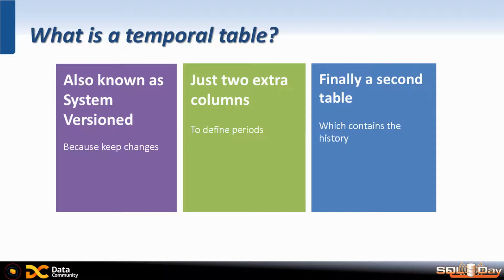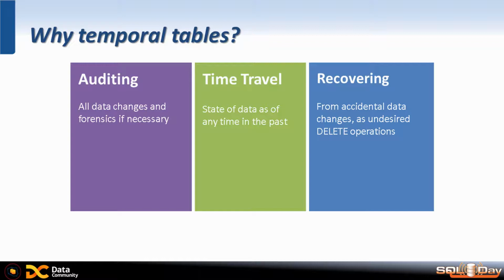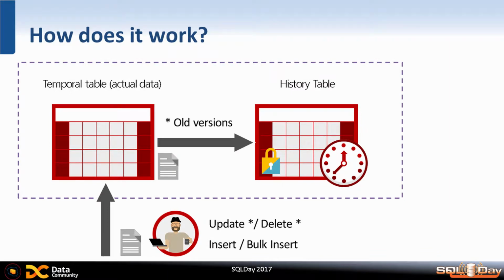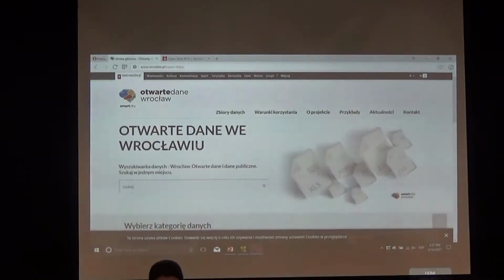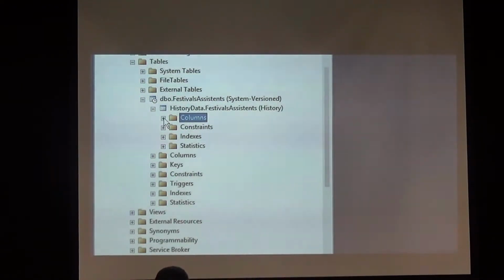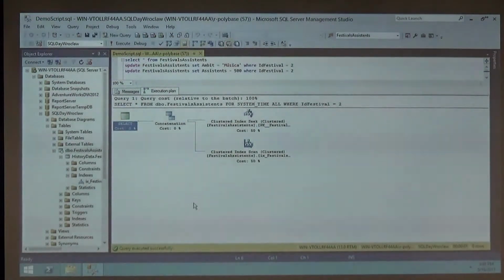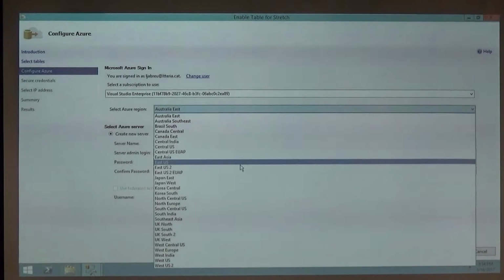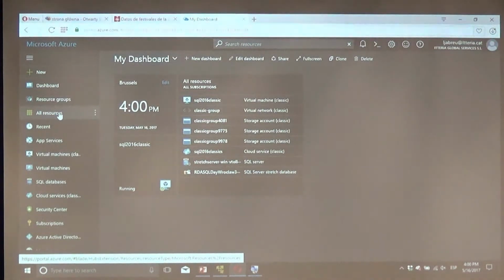SQLDay 2017 | A time travel with temporal tables - Leonel Abreu